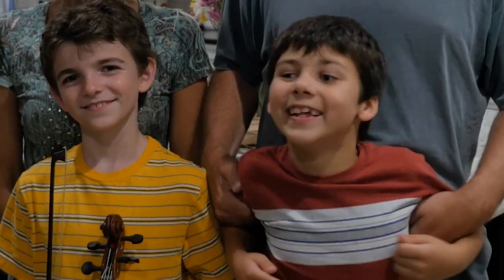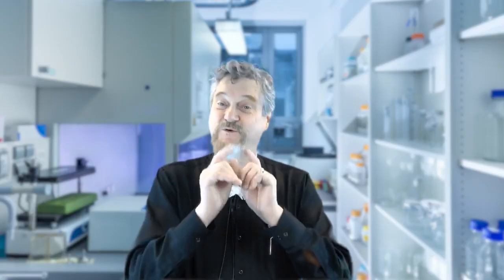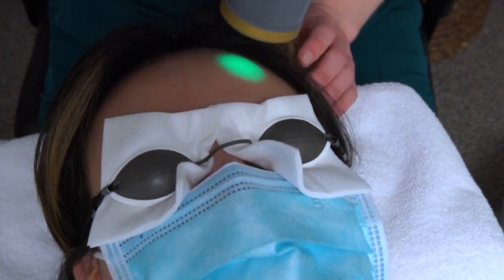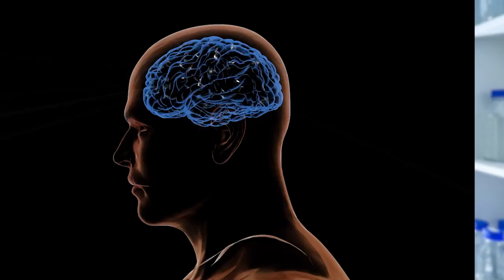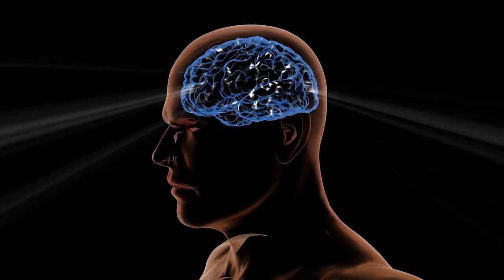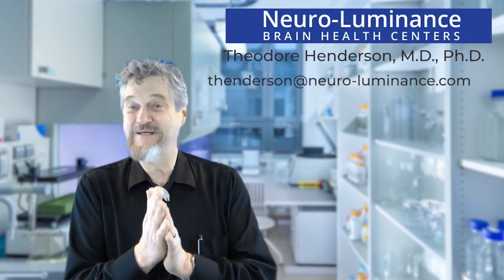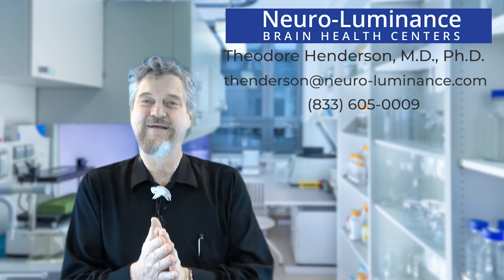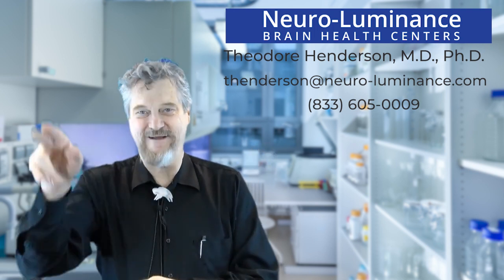ADHD and What the Heck Is It: A Comprehensive Exploration | Near-Luminance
🌟 ADHD and What the Heck Is It: A Comprehensive Exploration

Embark on a comprehensive exploration of ADHD in this enlightening video. We unravel the complexities of Attention Deficit Hyperactivity Disorder, providing insights into its symptoms, challenges, and empowering strategies for individuals, families, and educators.

🧠 Video Highlights:
Understanding ADHD: Gain a deep understanding of ADHD, exploring its neurobiological roots, and the various ways it manifests in individuals across different age groups.

Common Challenges: Dive into the common challenges faced by those with ADHD, from difficulties in concentration and impulsivity to the unique strengths that often accompany the condition.

Impact on Daily Life: Explore how ADHD can impact daily life, education, and relationships, shedding light on both the struggles and triumphs of individuals navigating this condition.

Empowering Strategies: Discover empowering strategies for managing ADHD, including lifestyle adjustments, therapeutic interventions, and fostering a supportive environment.

💙 Why Watch?
Whether you're personally affected by ADHD, supporting someone who is, or simply seeking to broaden your understanding, this video offers valuable insights and practical guidance on navigating life with ADHD.